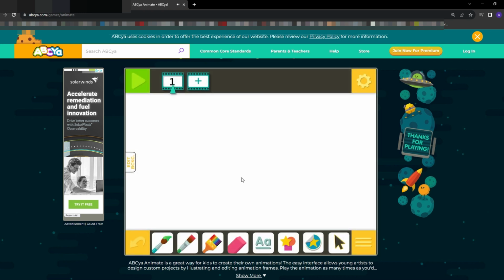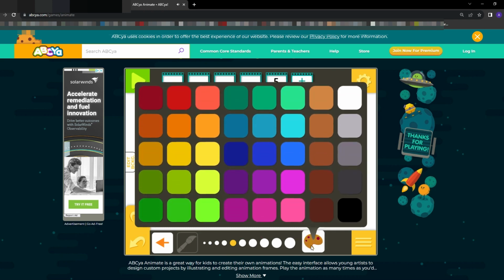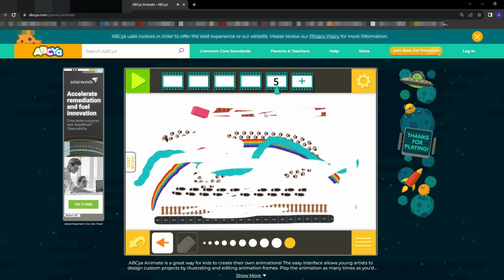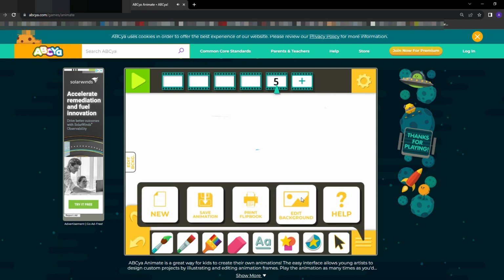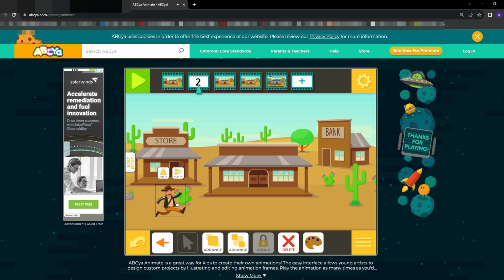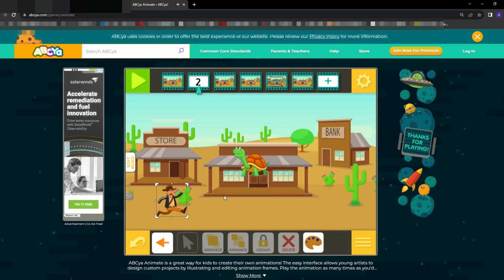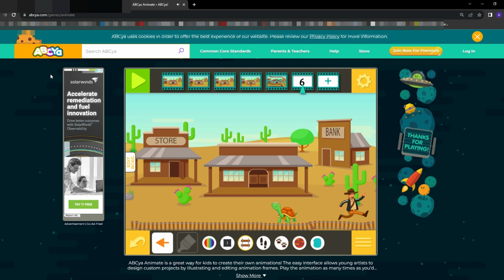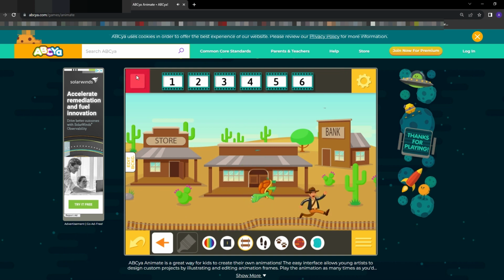Play with ABCya Animate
This video is for my younger elementary students and teaches them how to use to create their own short cartoon/animation.